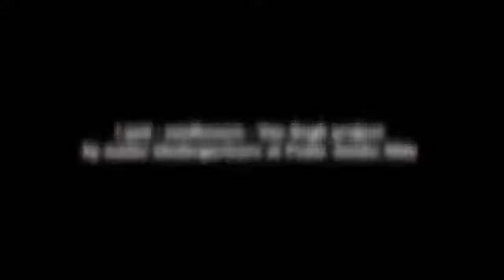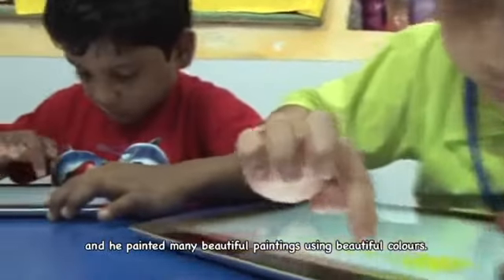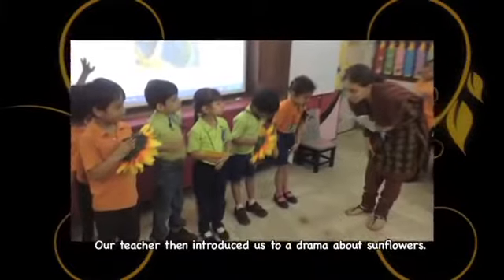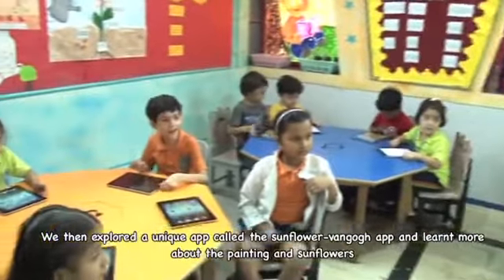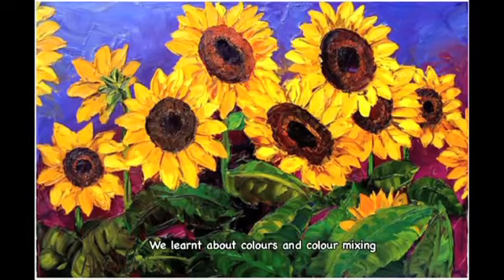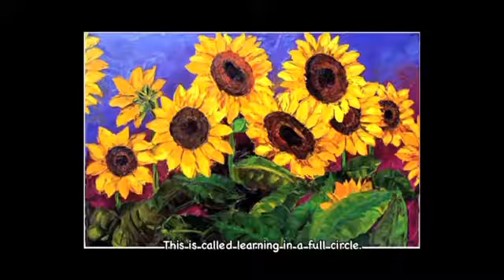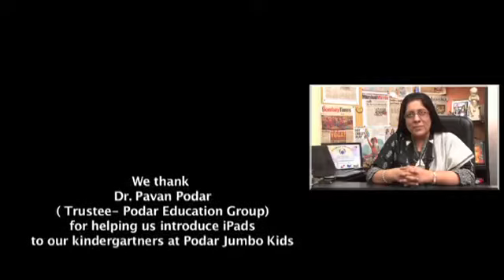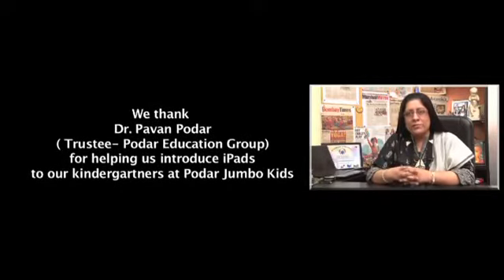Podar Jumbo Kids - Ipad Van Gogh Project